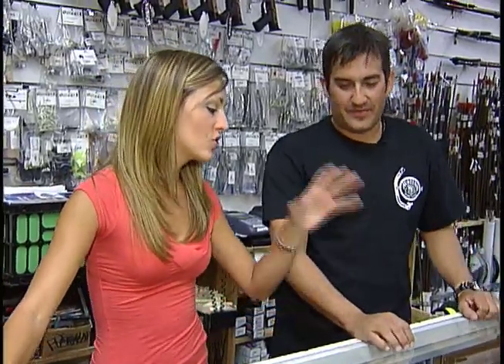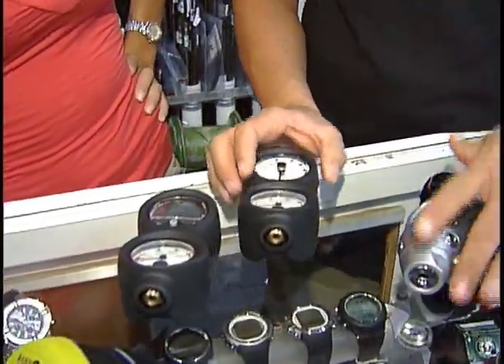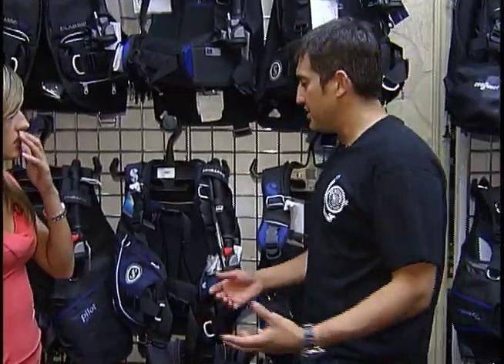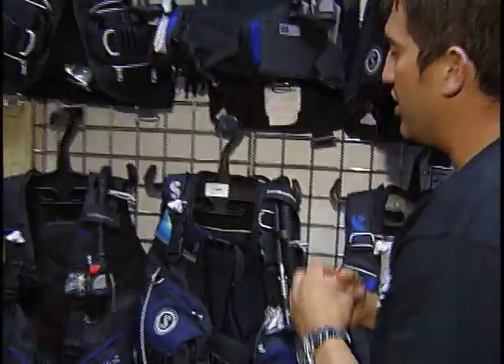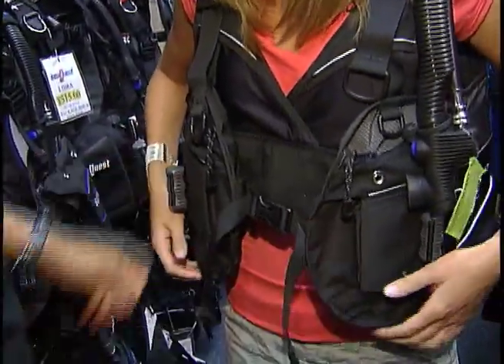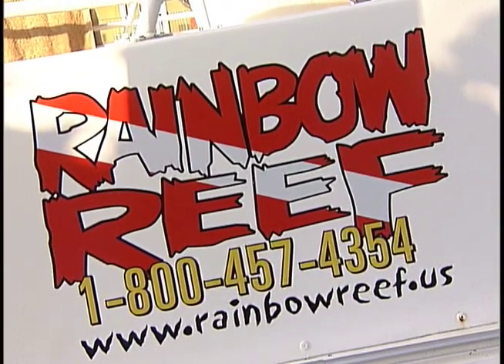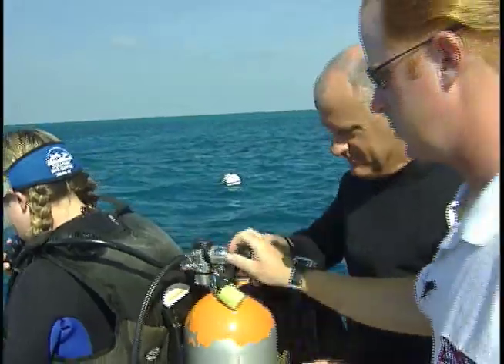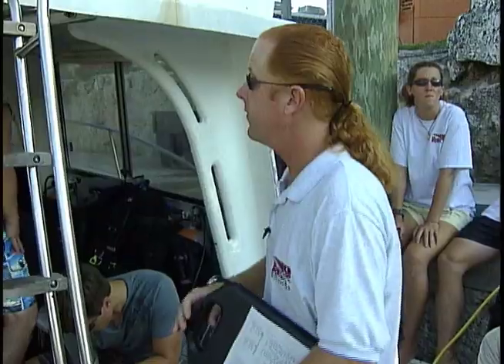Scuba Diving Show Part 3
Everything you need to know about the scuba diving certification course. From the classroom to the pool and ocean. How to pick the proper equipment, mask fins snorkel, BC, regulator, wetsuit. Hosted by Allison Williams and a special appearance by Michael Forte. This is part 3 of 4.